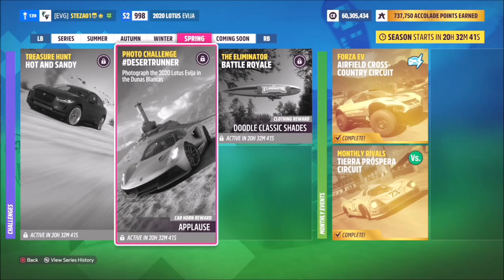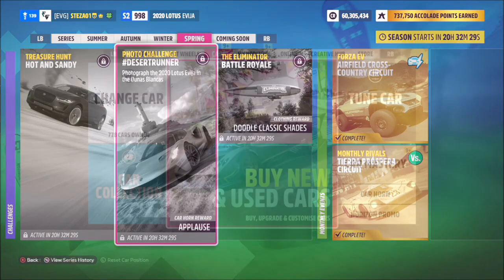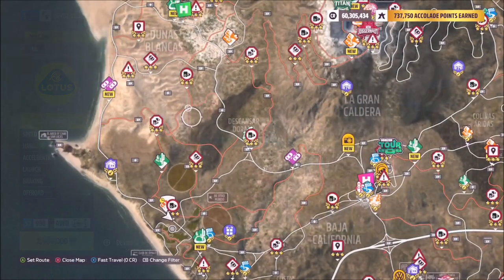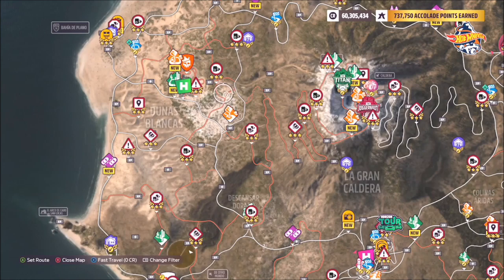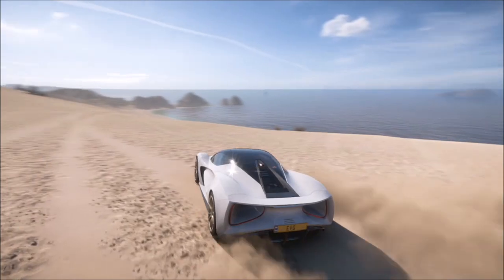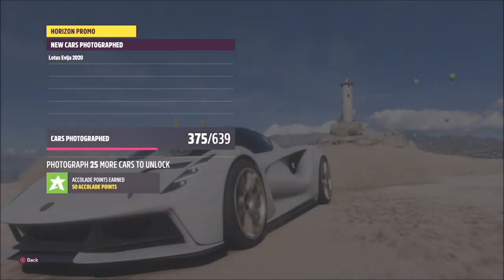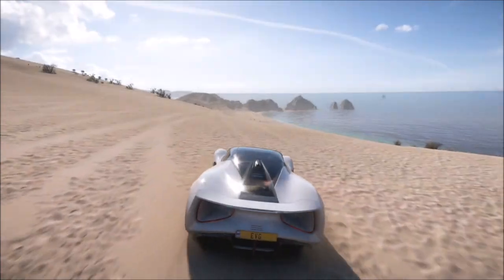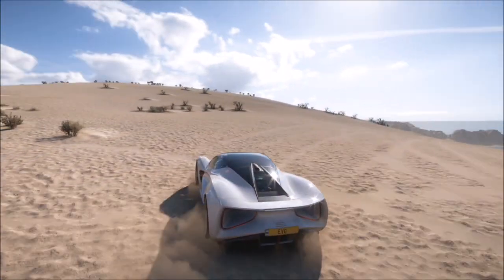Forza Horizon 5 - Photo Challenge Guide - DESERTRUNNER - Dunas Blancas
This weeks photo challenge wants you to take a photo of the 2020 Lotus Evija in the Dunas Blancas.